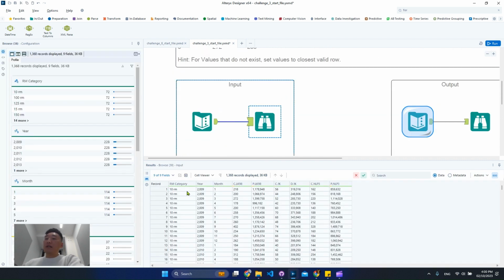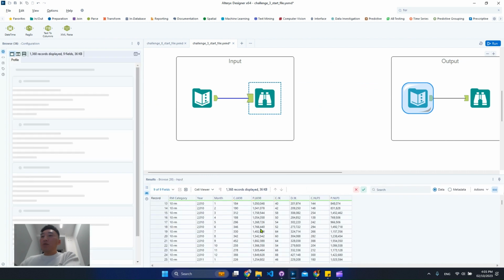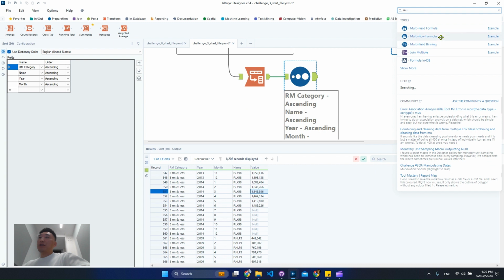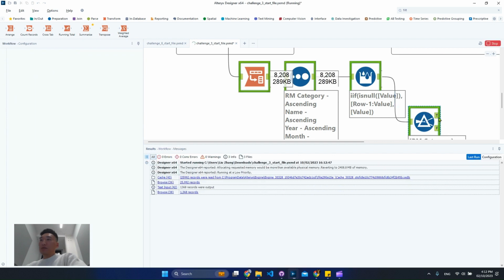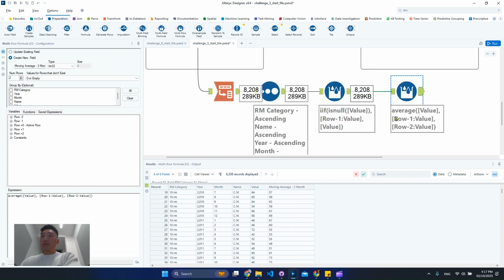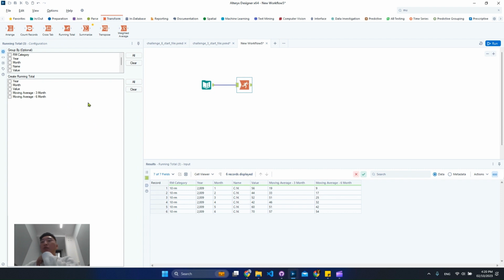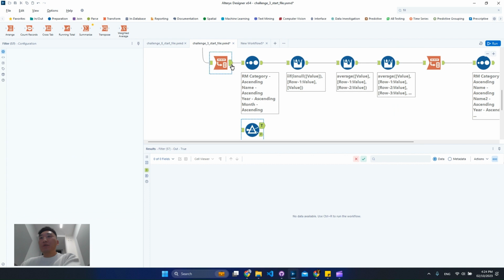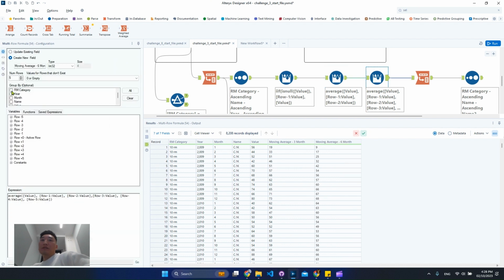Alteryx Weekly Challenge #3 - Running Averages